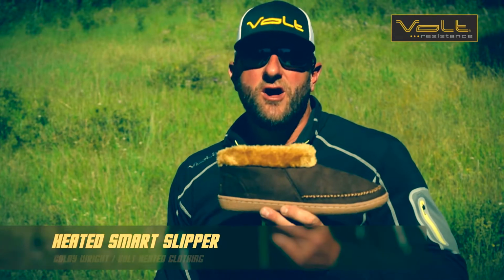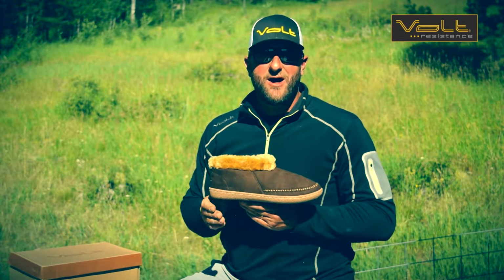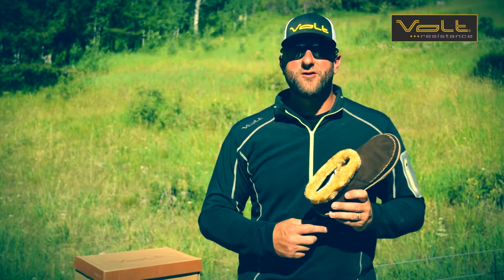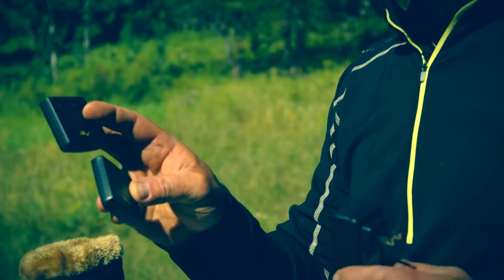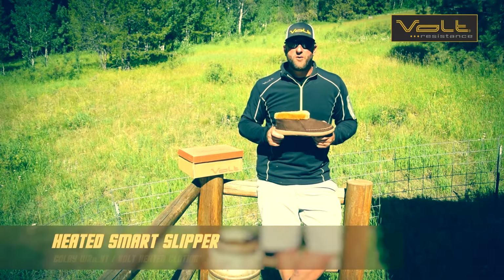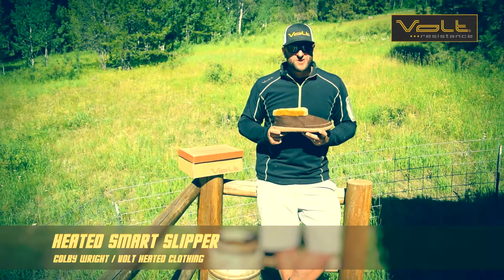Volt Heat Heated Smart Slipper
THE NEED
Colby Wright has been working with us for a long time. Over the years we’ve done a number of video projects together. That’s what brought him back this time to talk about doing a series of product videos for his new company, Volt Heat.

Colby lives in a small town in Idaho. It’s not exactly close to our headquarters in Yelm, WA. What he wanted to end up with was about 20 product videos that explain the Volt Heat product line. He didn’t necessarily want us to bring a full crew and all our gear out to him in order to do this. What he really wanted was to film the videos himself and have us edit them together.

That can definitely be a challenge but not impossible.

THE SOLUTION
Our solution for Colby was a little different than what we normally do. We planned a time for Richard to go spend a few days with Colby in order to train him how to film the product videos. That way Colby would have the most basic technical training in order to capture quality video. We would also show him how to setup his camera and audio the right way (for his scenario).

Colby was thinking that he would shoot all of his product videos in his office but once Richard got out to his house ( really, it’s a ranch) he convinced Colby that all the videos had to be shot there. It worked out fantastic.

THE RESULTS
In the beginning of July, Richard packed his bags, hopped on a plane and went to Idaho. He spent three days there training Colby how to film the product videos. Once he was done he flew home. It was just a matter of time before he would start editing the footage that Colby sent him.